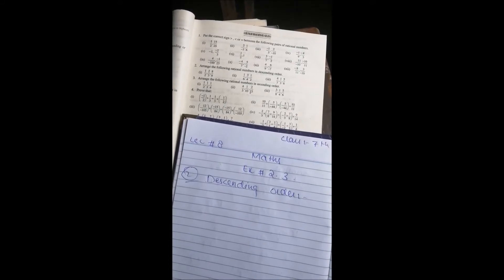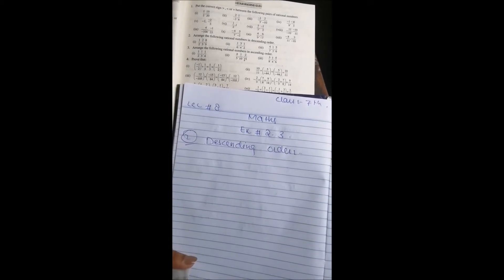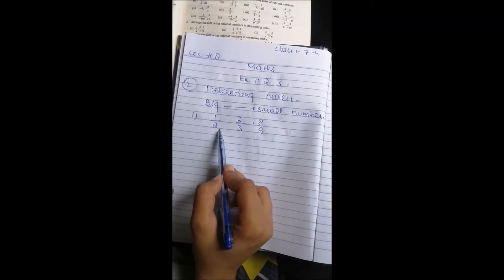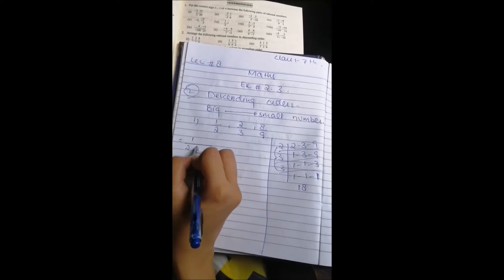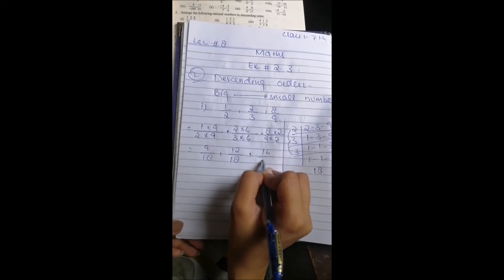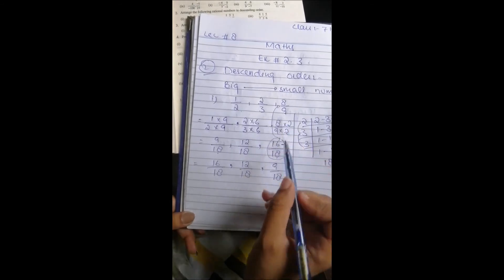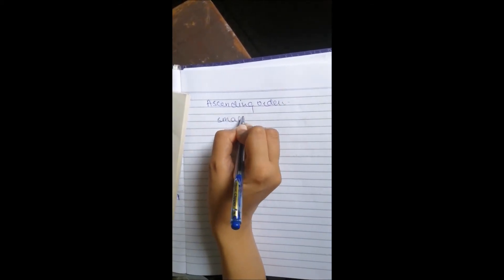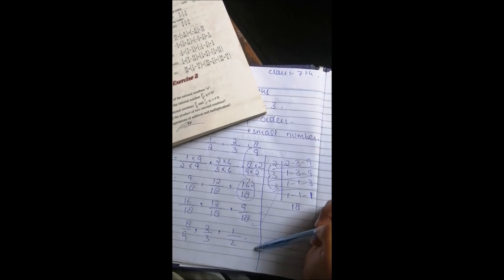7Th Maths (Week 2 Lecture 3)